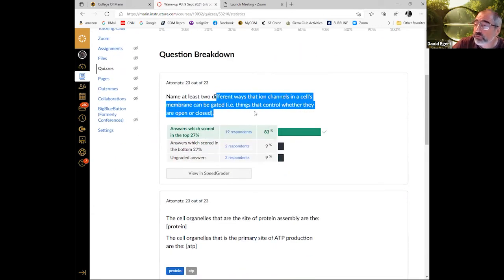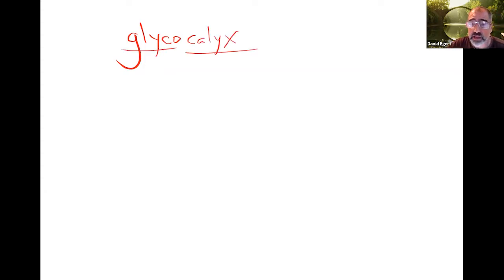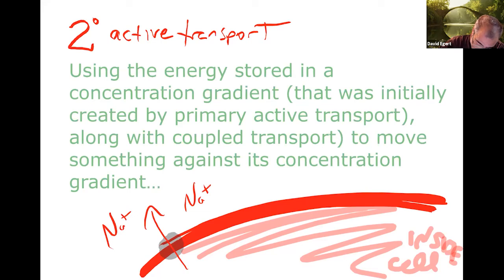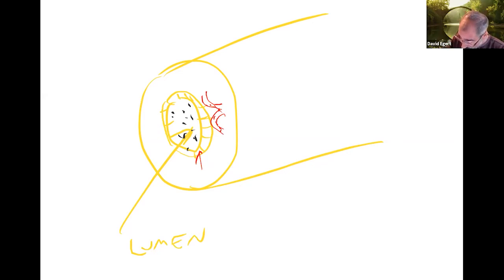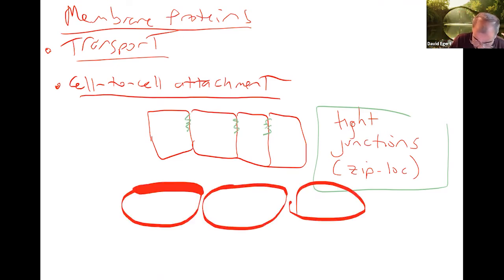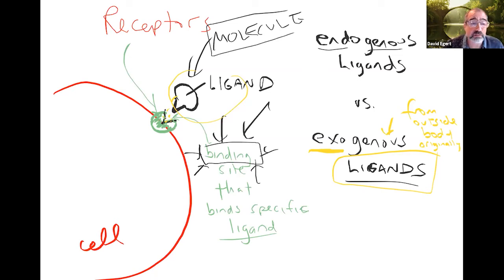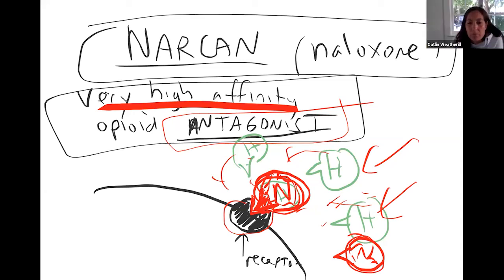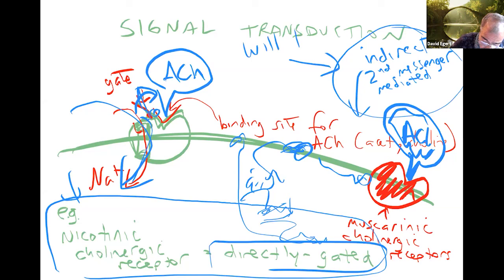Human Physiology Lecture 6b - 9 Sept 2021 - Membrane Proteins continued (including receptors)